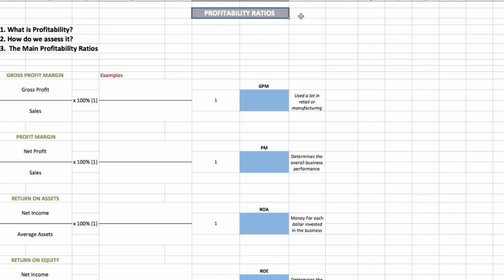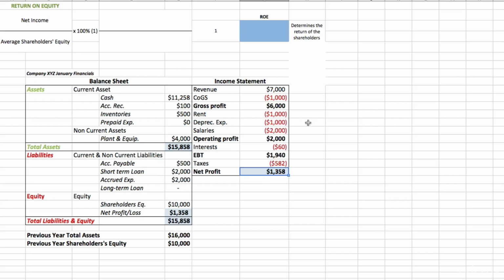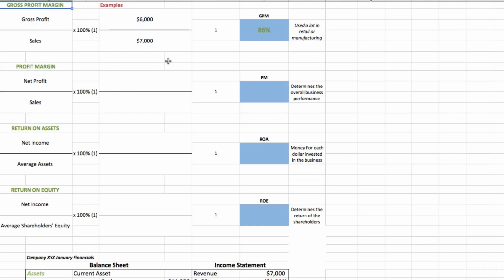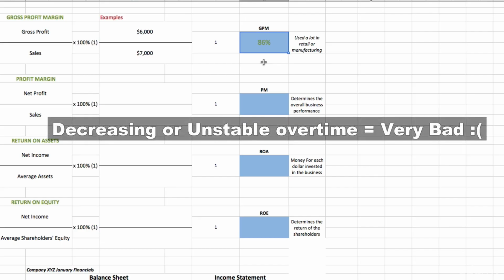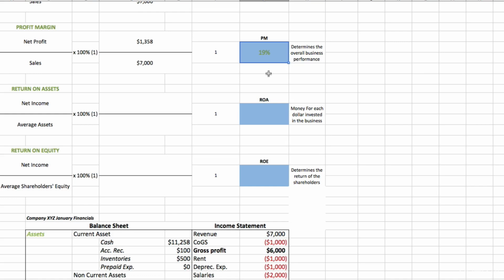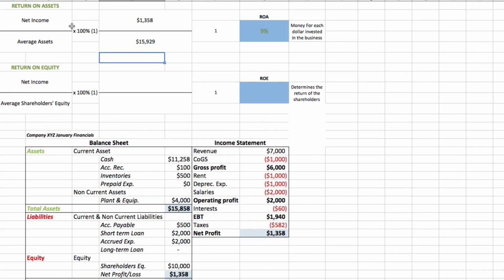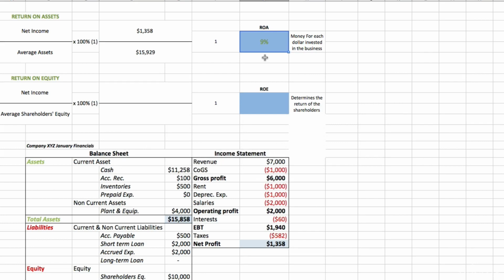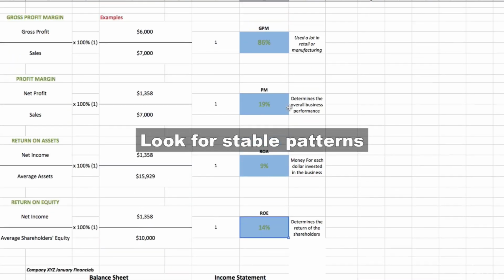📊 Profitability Ratios Explained: How to Measure Business Success! 💰🚀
How do you know if a business is truly making money or just surviving? 🤔 In this video, we break down Profitability Ratios, the key financial metrics that reveal how efficiently a company generates profit from its operations.

💡 What You’ll Learn:
✅ What Profitability Ratios Are & Why They Matter
✅ Key Types: Gross Profit Margin, Net Profit Margin, ROE & More
✅ How to Calculate & Analyze Profitability for Any Business
✅ Real-World Examples & Insights for Smarter Financial Decisions

📌 Whether you're an investor, entrepreneur, or business professional, mastering these ratios will help you gauge business performance and maximize profits!